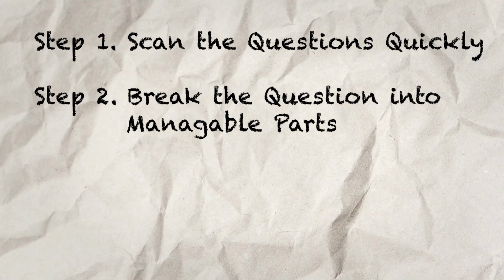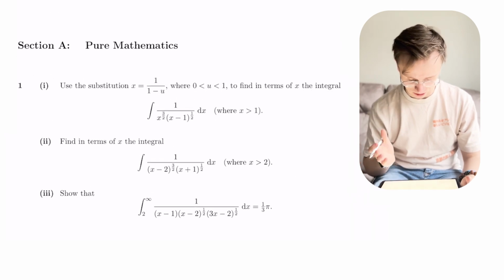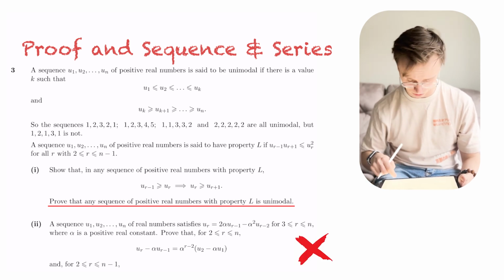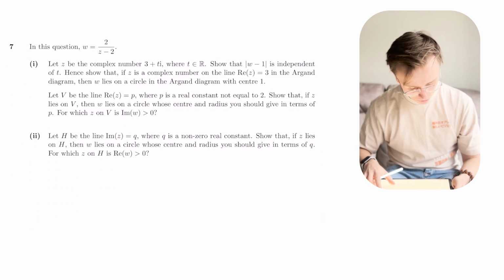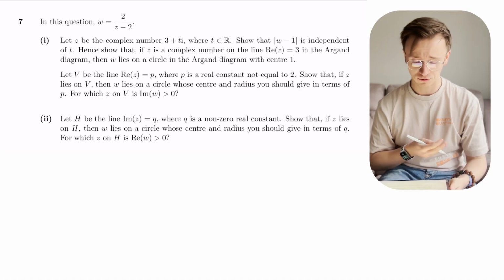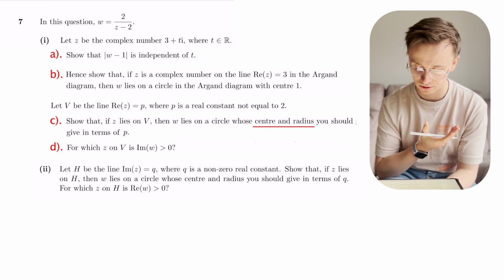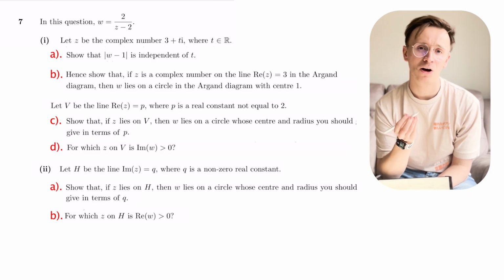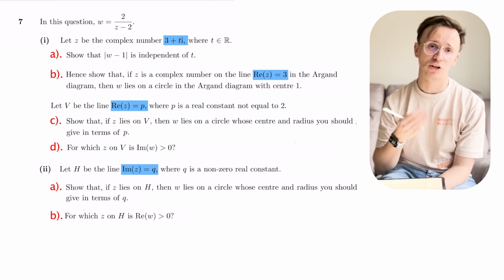How to Read STEP Questions Effectively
Struggling with STEP questions? 🤔 You're not alone! In this video, I’ll walk you through:

📌 How to strategically approach STEP questions.
📌 Tips to decode their structure and wording.
📌 A step-by-step walkthrough using real past paper examples.
📌 Practical tips for practicing and improving your problem-solving skills.

🚀 **Resources for Success**:

🔗Recommended book:  *Advanced Problems in Mathematics* by Stephen Siklos

Got a tough question? Drop it in the comments, and I’ll cover it in a future video!

💡 *Every challenging question is a step closer to becoming a great mathematician.* Keep going — you’ve got this! 💪

**Chapters:**
0:00 - Introduction
0:30 - Step by Step Guide
2:25 - Paper Review
7:38 - Question Breakdown
12:57 - Final Thoughts